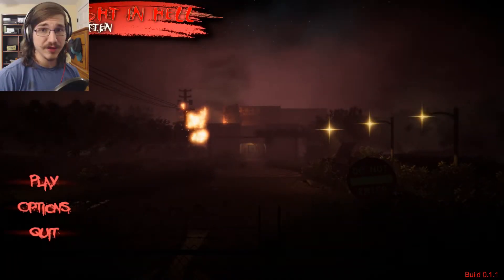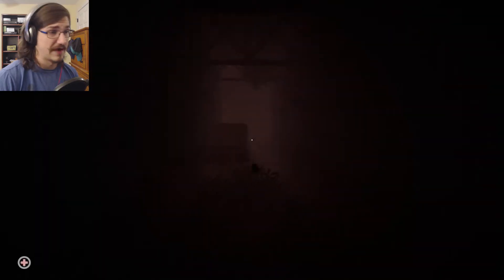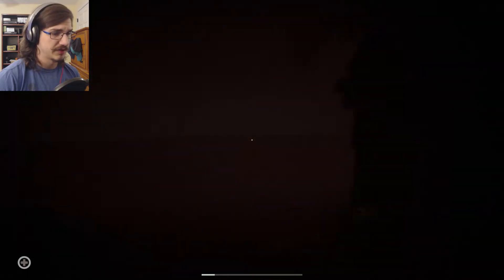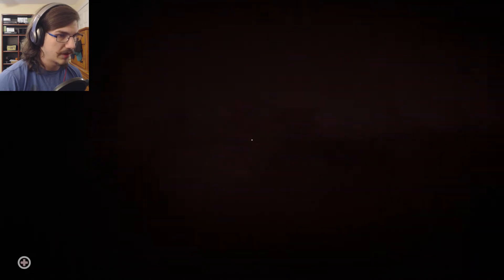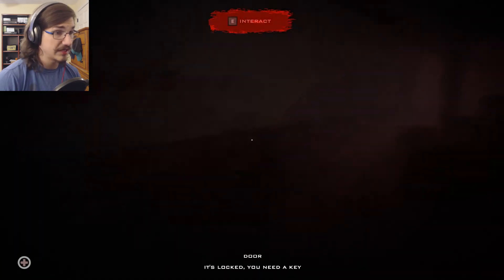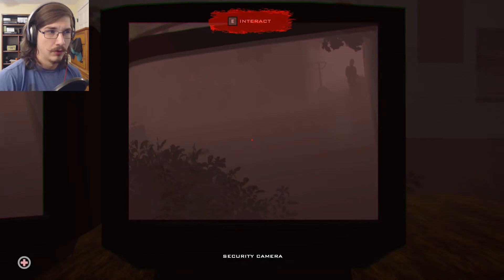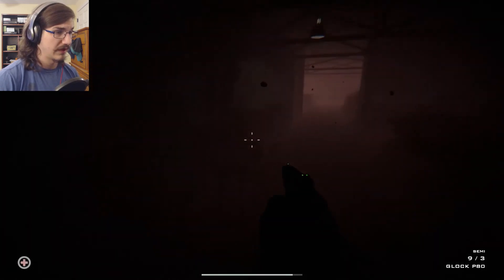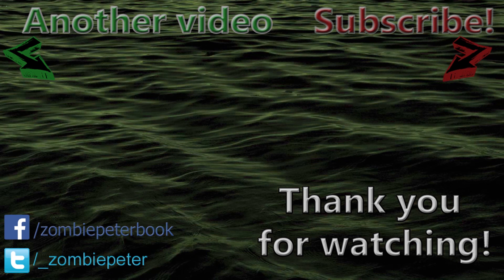HORROR TEASE - One Night in Hell: The Forgotten - Demo - (Indie Horror Game)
One Night in Hell: The Forgotten, set in a hospital with giants, zombies, and random faces? This demo leaves us a little confused but wanting more.

Welcome to One Night in Hell: The Forgotten (Demo)